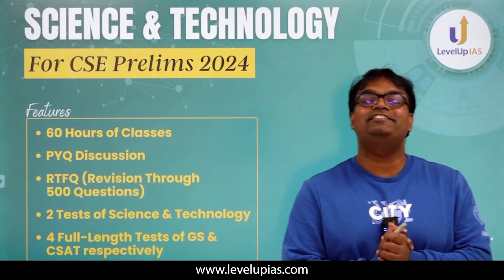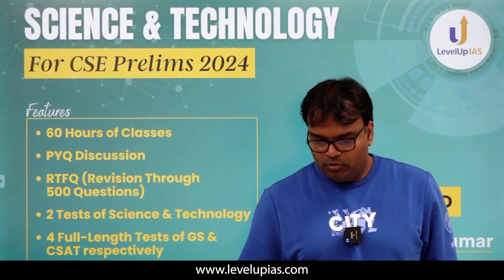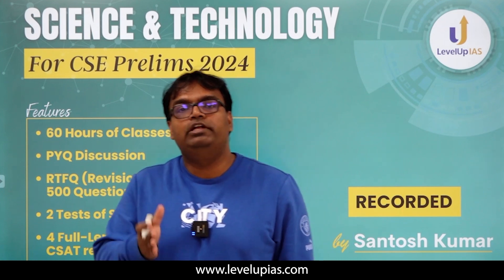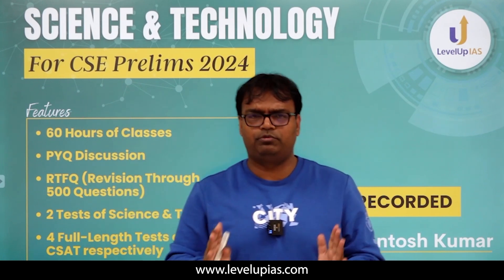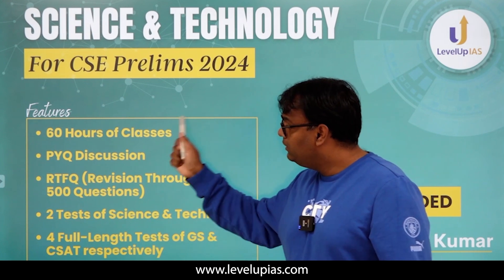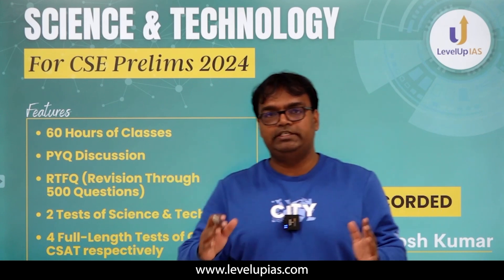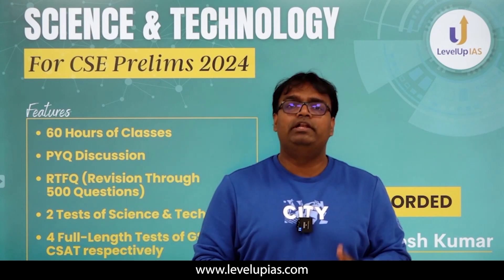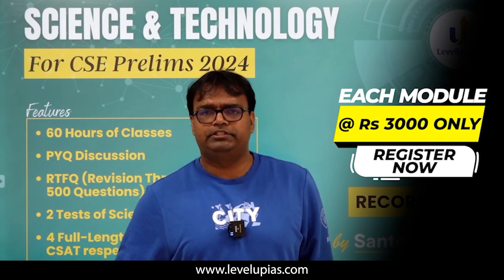Science & Technology Module | UPSC CSE Prelims 2024 | LevelUp IAS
Ace your CSE Prelims 2024 with our modular course on Science & Technology!! Comprehensive coverage of the subject in just 60 hrs!!